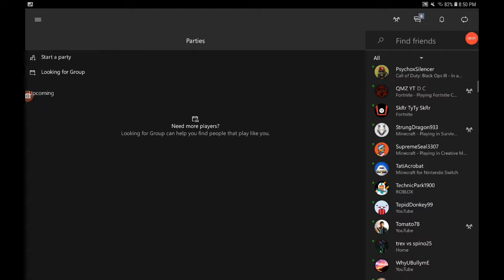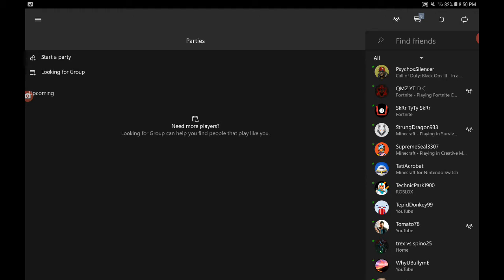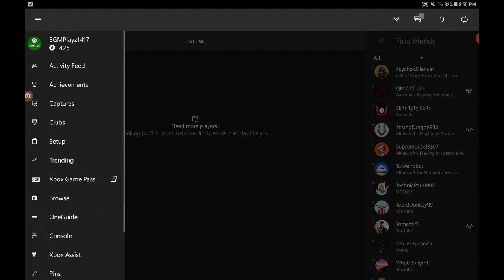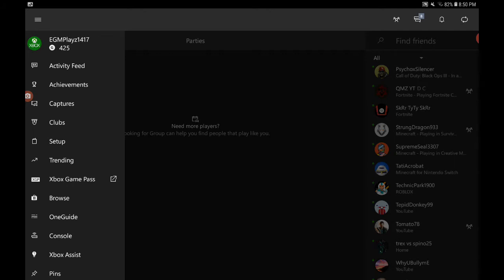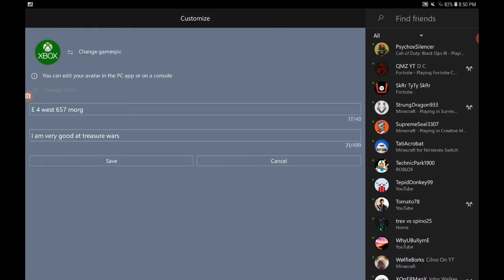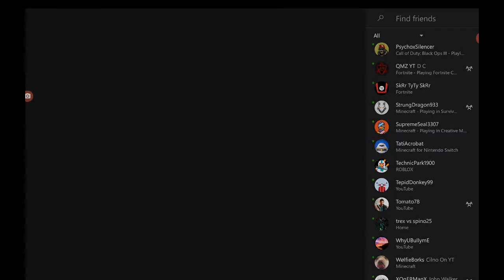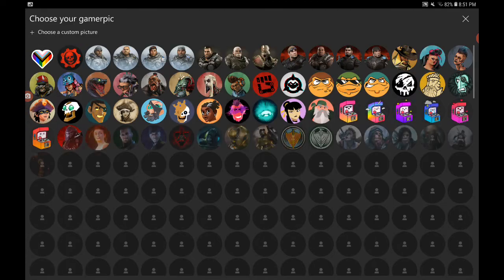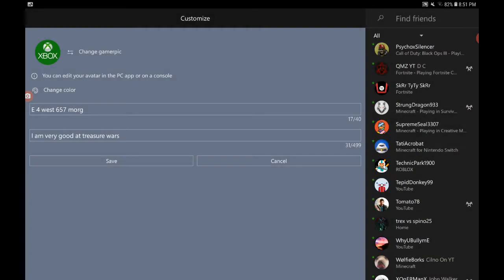How to change your gamertag in the xbox app.